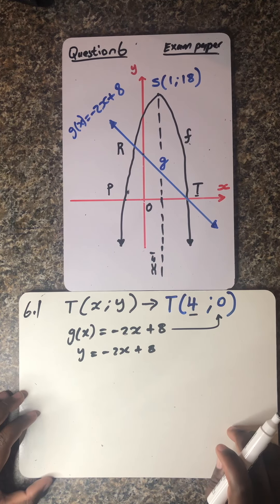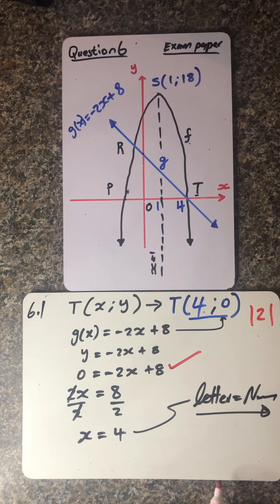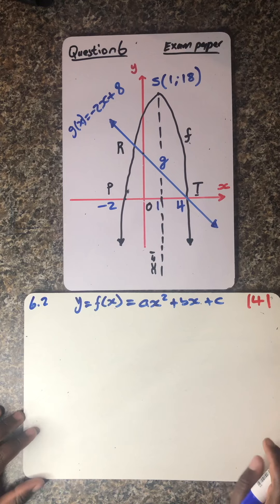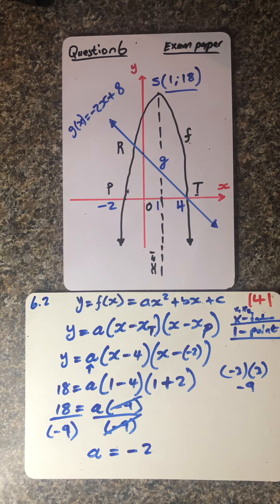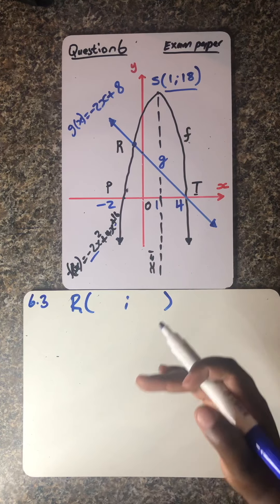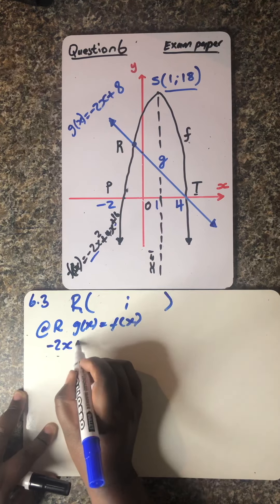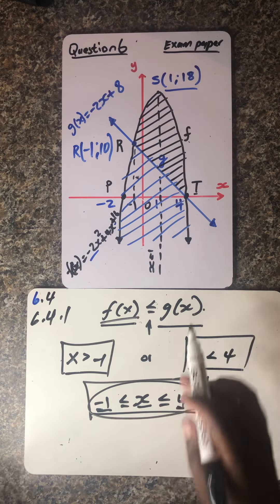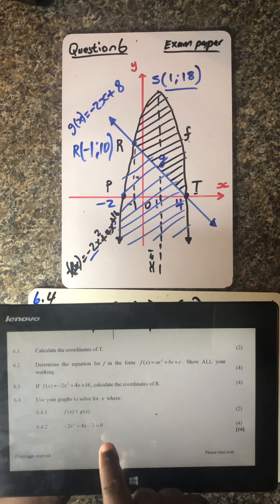Part 2 | Extra Maths lessons | Functions